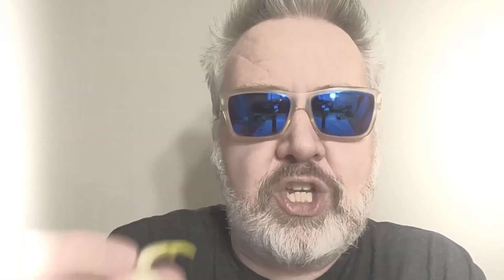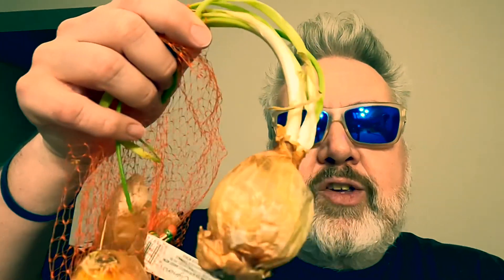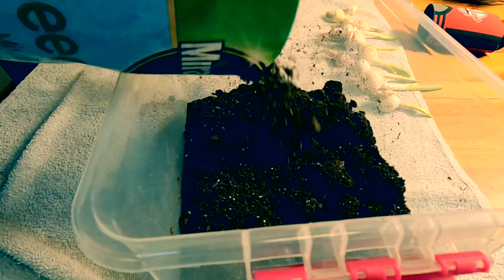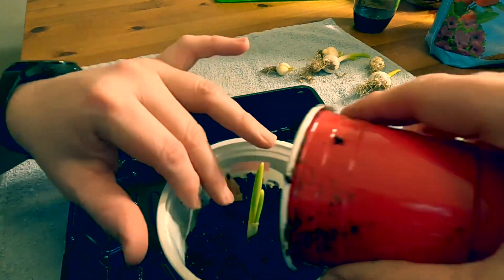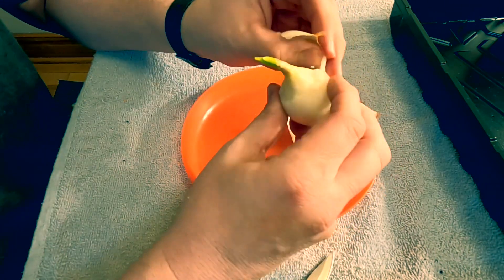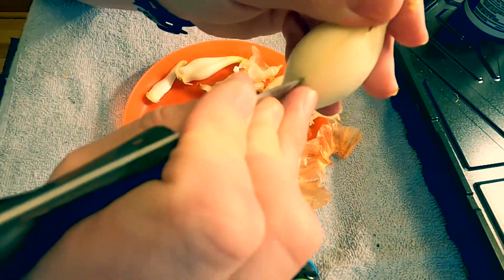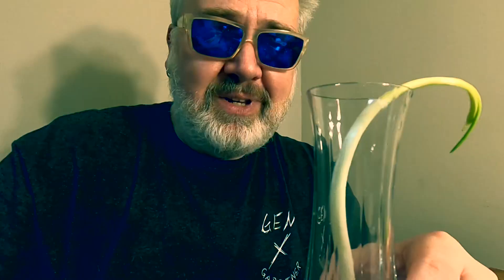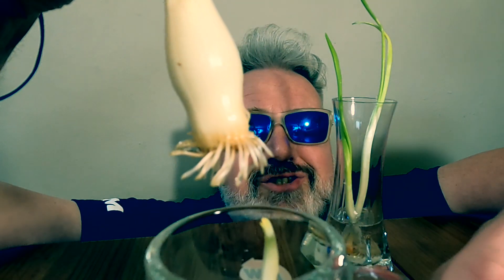Propagating Onion and Garlic from Shoots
Some shoots are growing from onion and garlic. This video shows how to root them in order to grow.